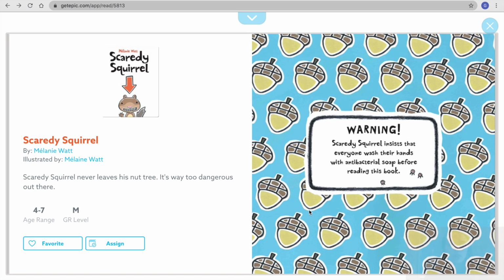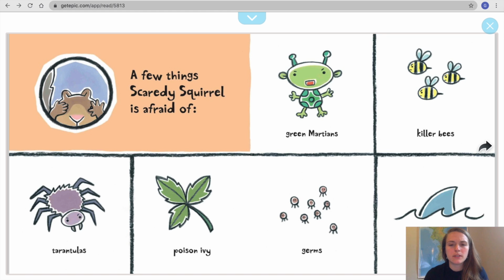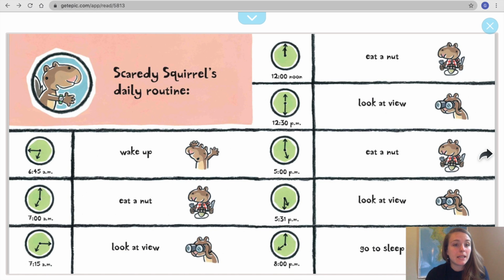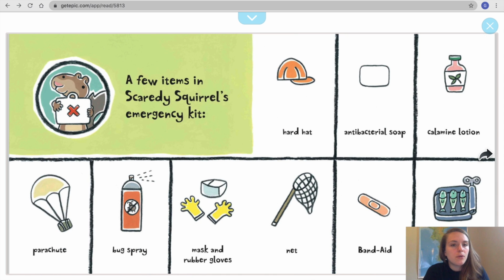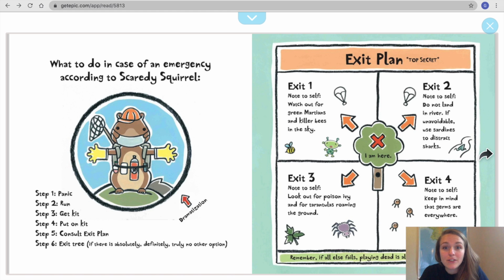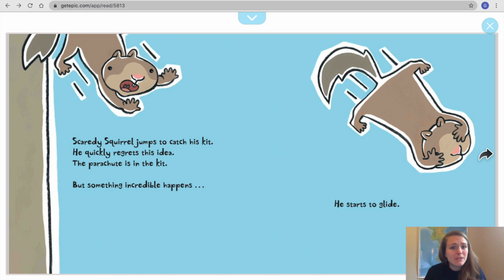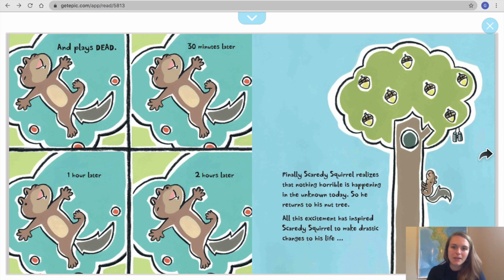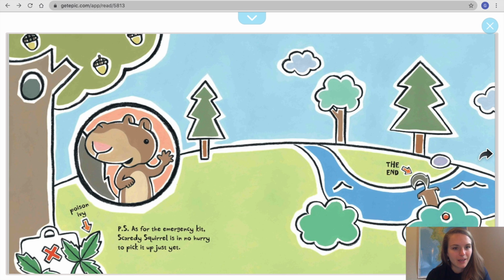Scaredy Squirrel Read Aloud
Hey Wildcats! Let's read a story together.